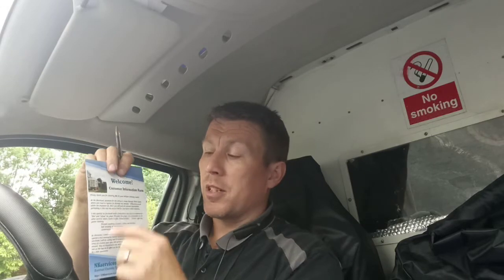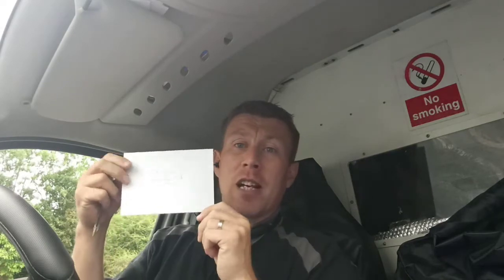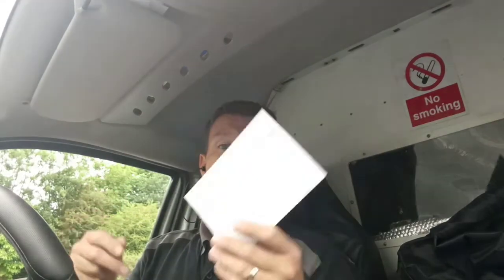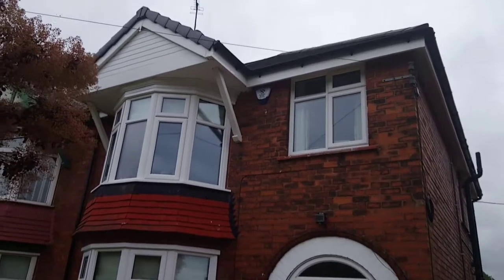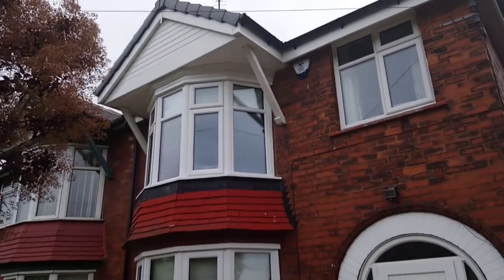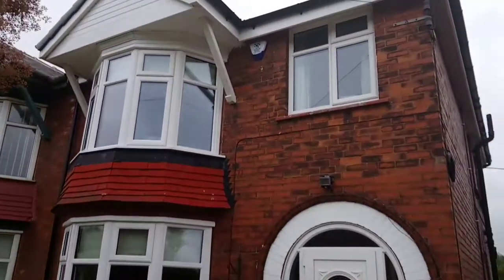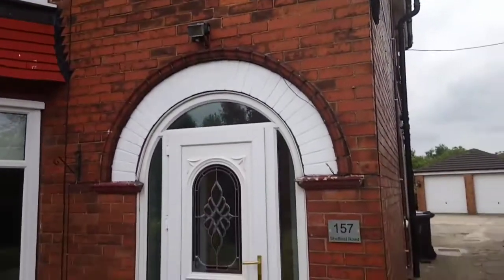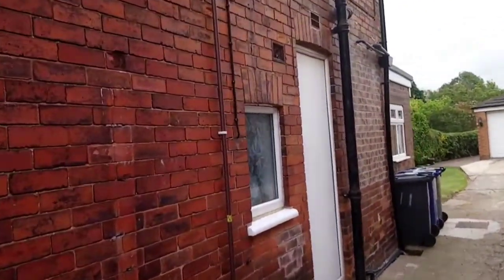NKservices pricing windows vblog